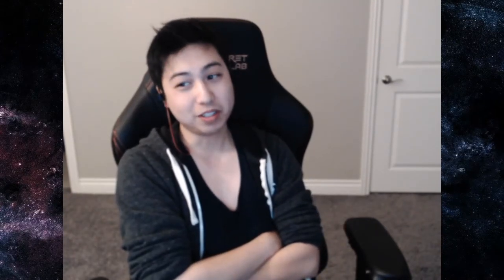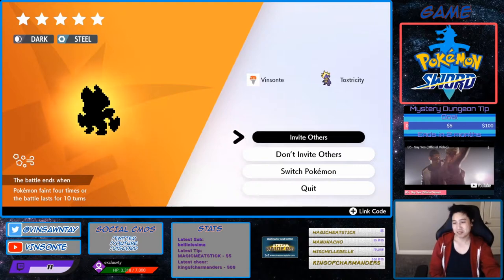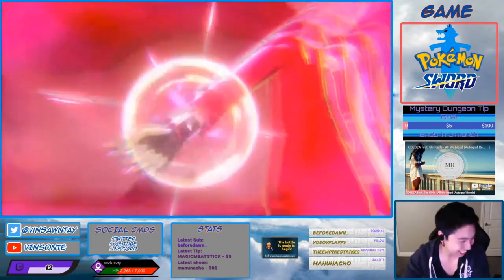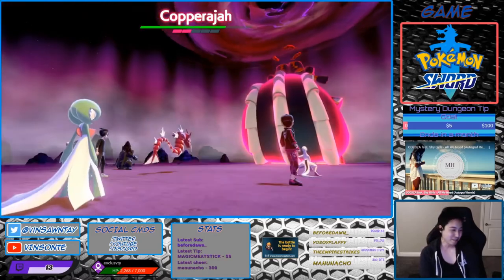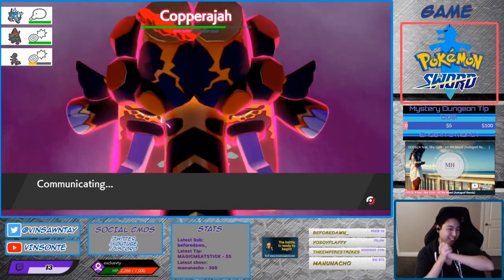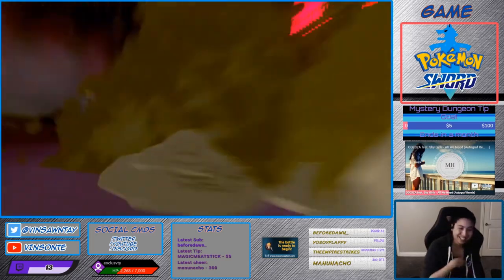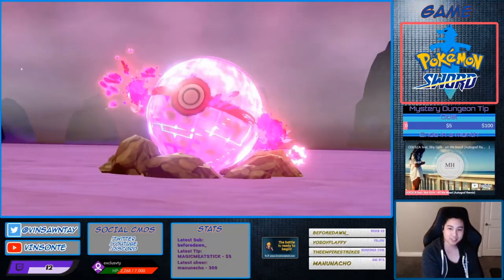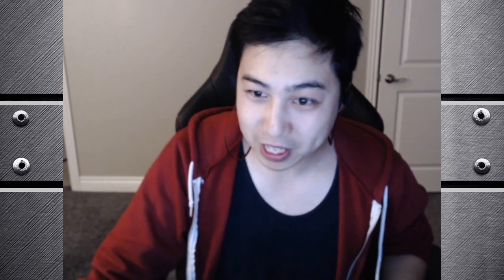Where To Get GIGANTAMAX COPPERJAH - Pokemon Sword and Shield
Getting a hidden ability one too